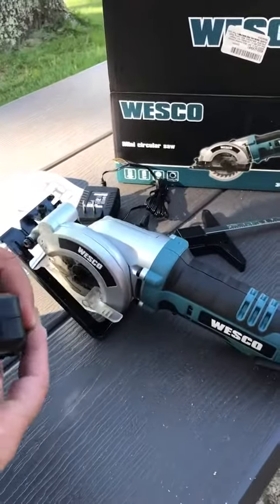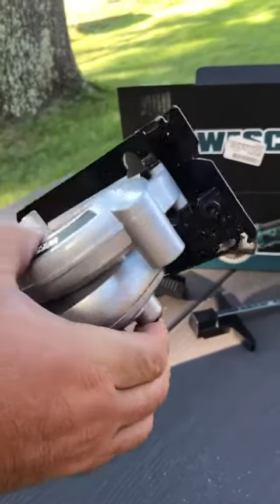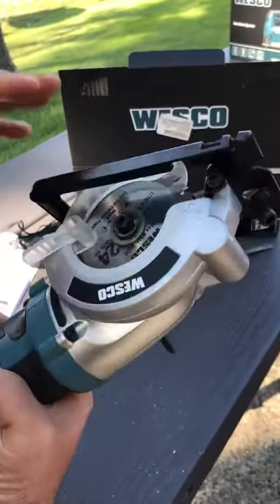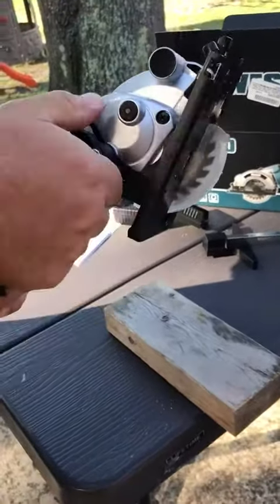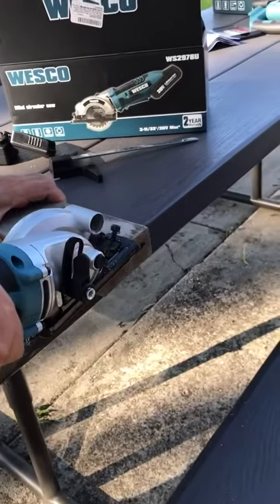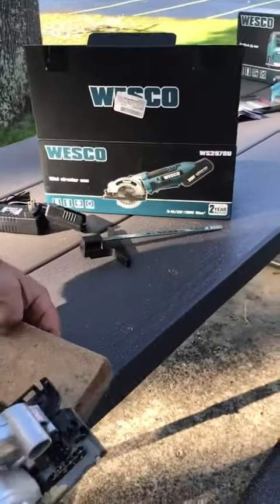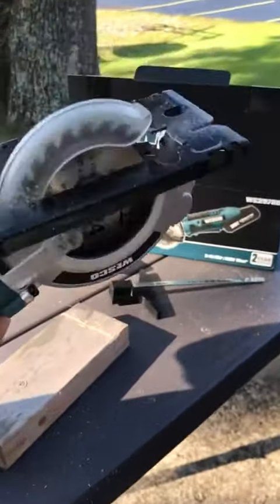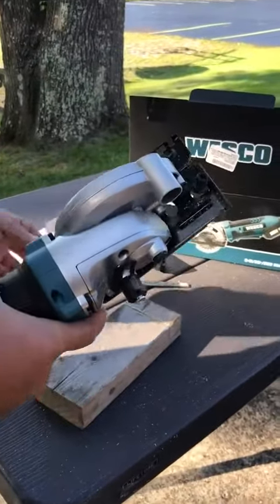Cordless Circular Saw, WESCO 20V Mini Saw Review, Portable, powerful, and precise